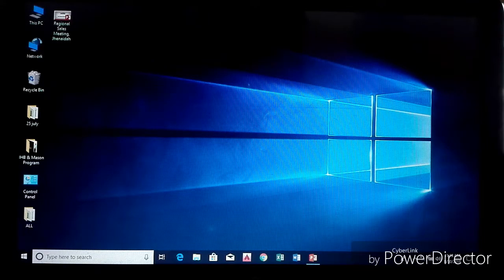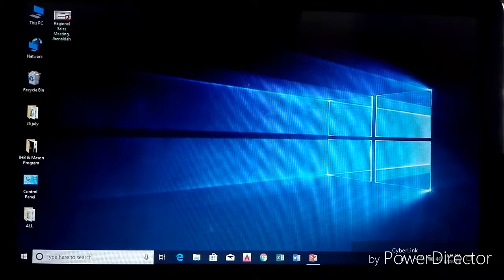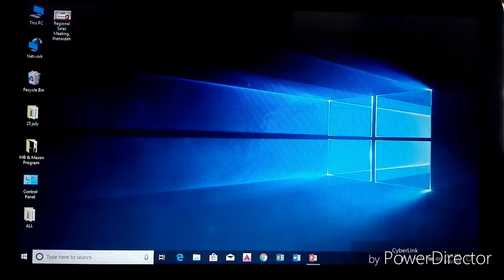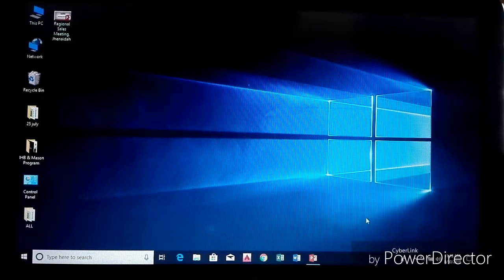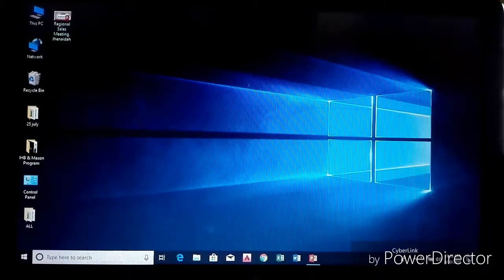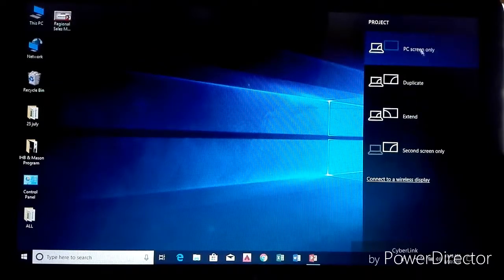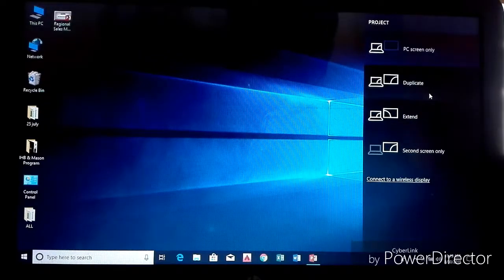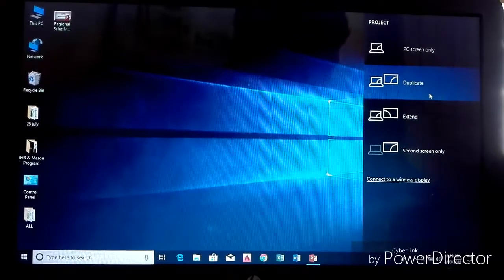Connect Projector with Windows 10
This video will help you to fix your projector with Windows 10 PC.